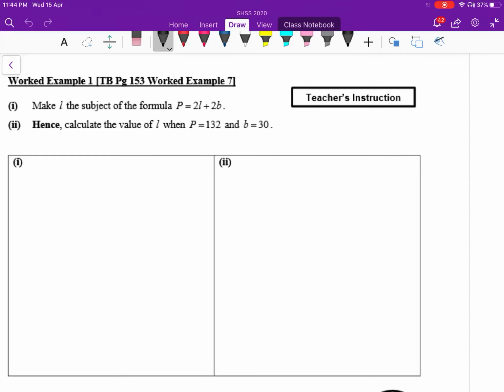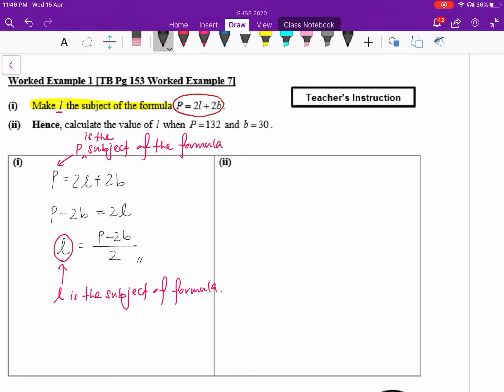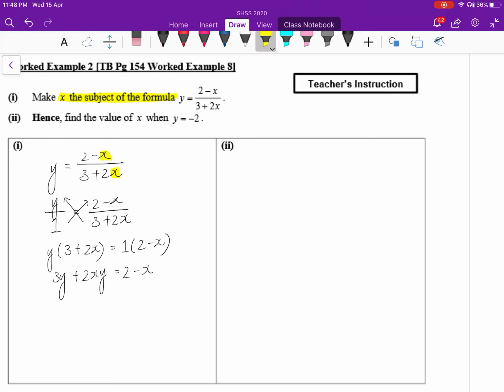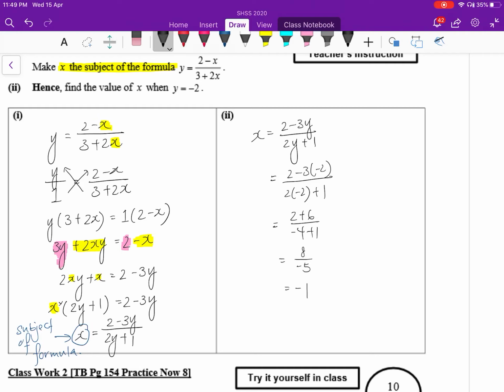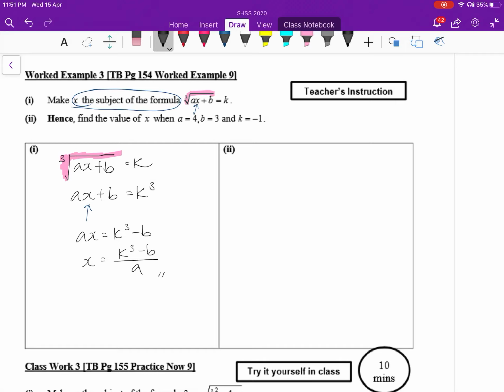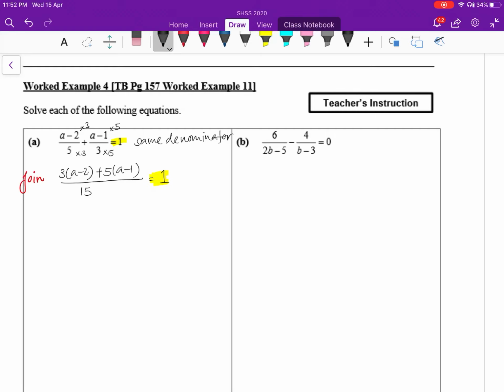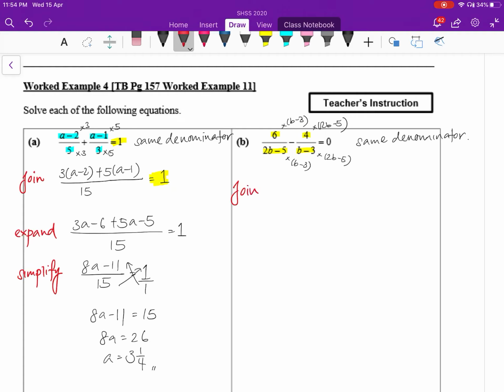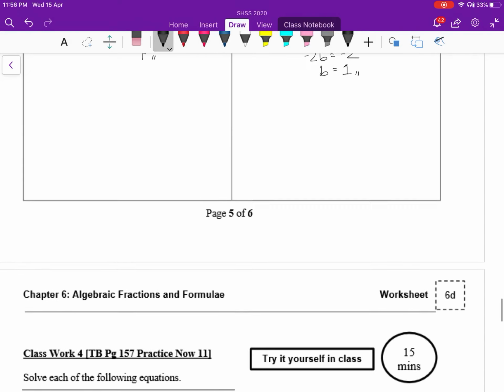SHSS 2Exp Maths WS 6d Algebraic Fractions